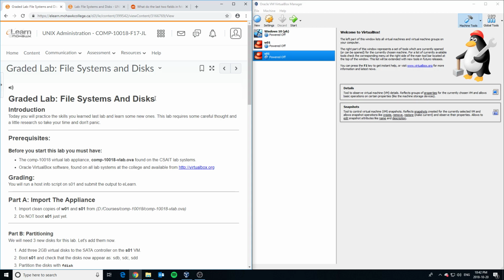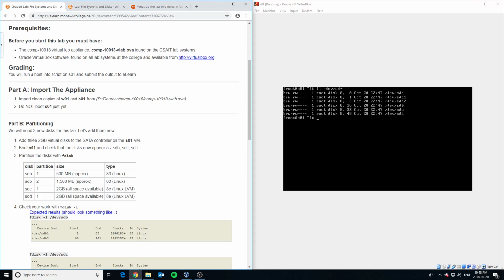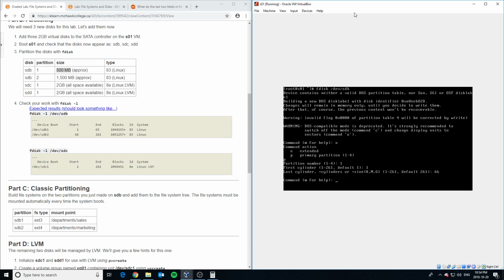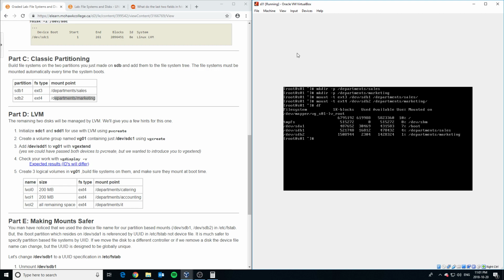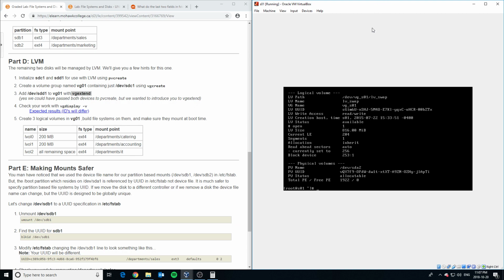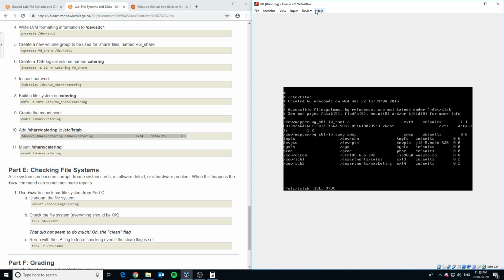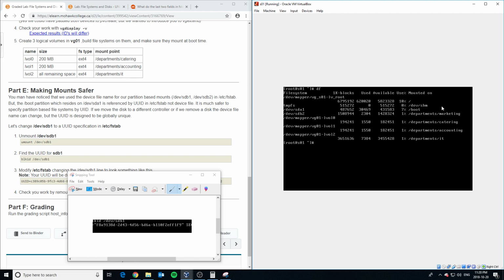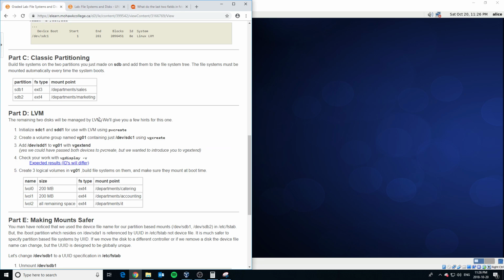3 File Systems and Disks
FILE SYSTEMS AND DISKS